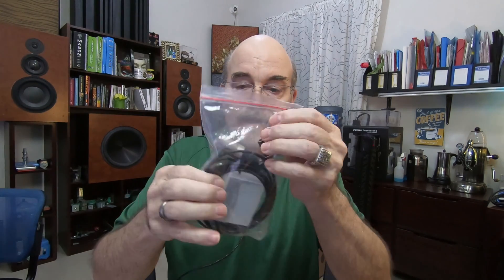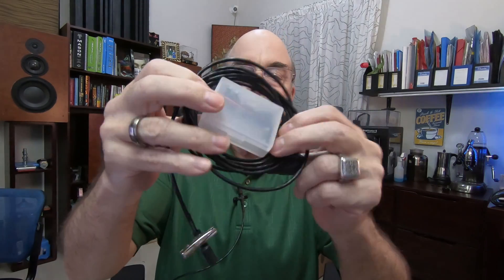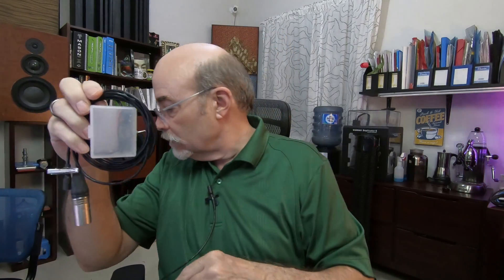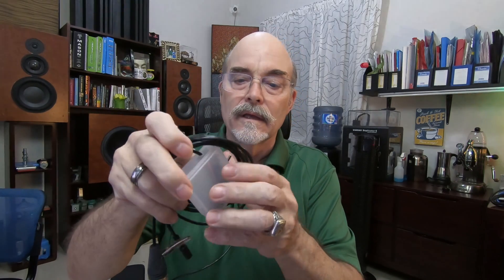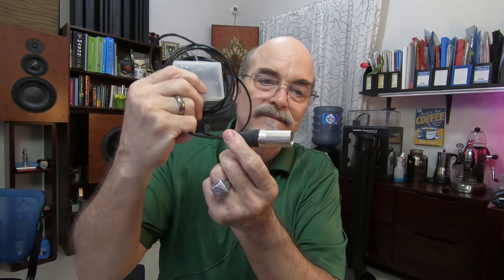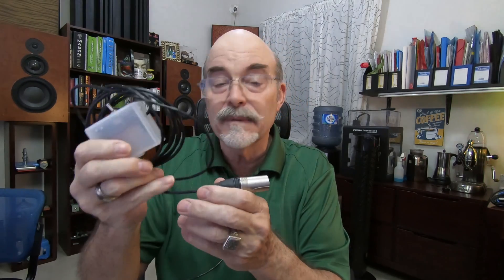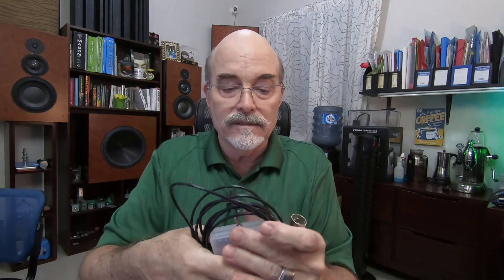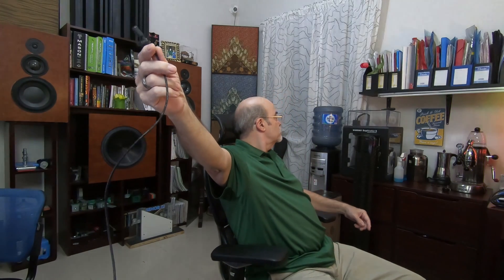How to build a studio grade microphone - Introduction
How to build a studio-grade microphone!

Yes, following this video, I have TEN more! I recorded the whole process of building one of these lapel mics. Good quality for a starter mic.